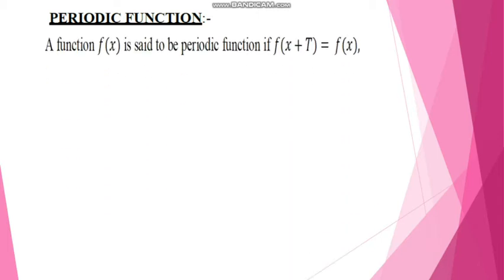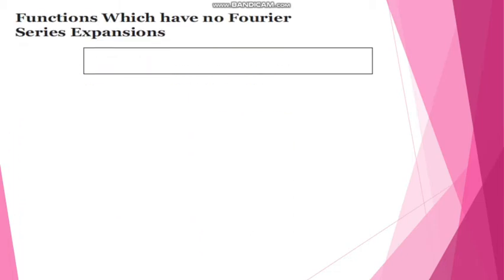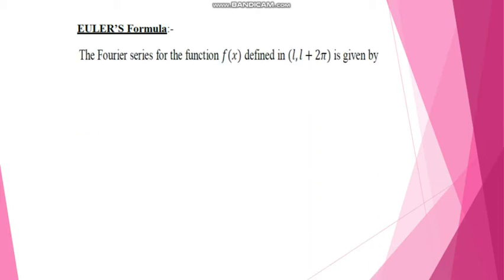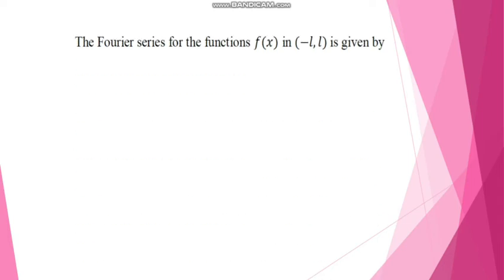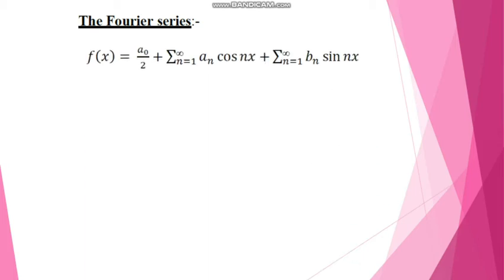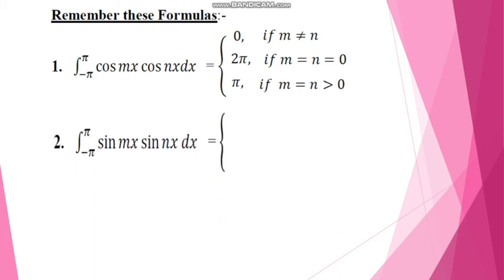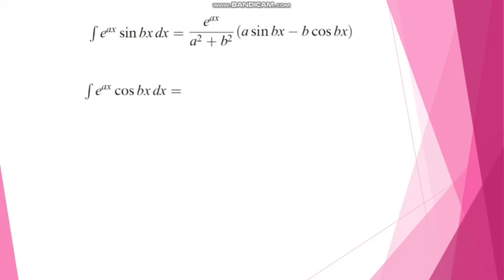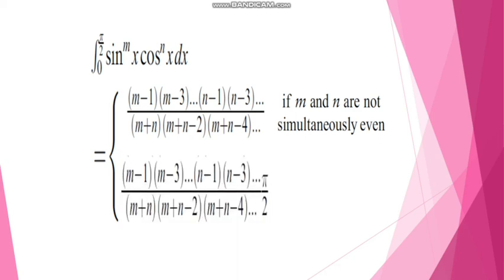Fourier Series | Euler's Formula | Dirchlet's Conditions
Thanks for your comment, I am always able to do such kind work by your application.